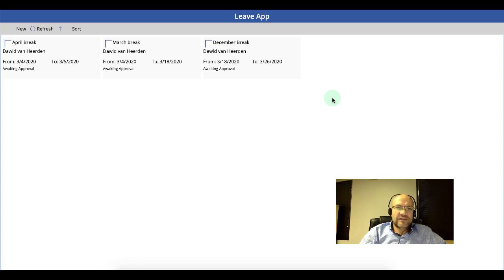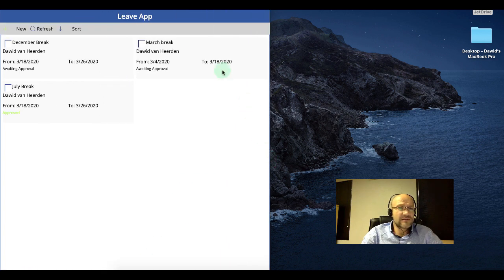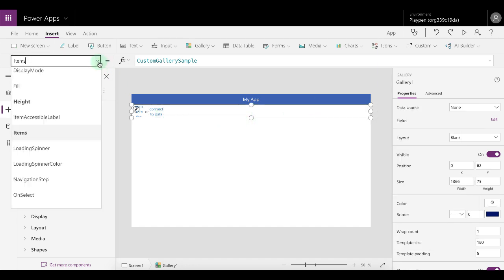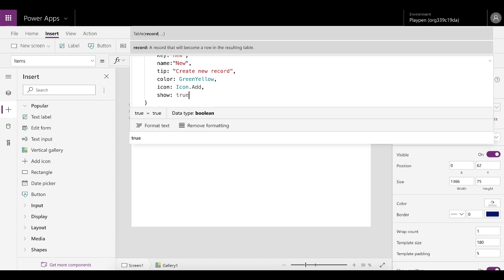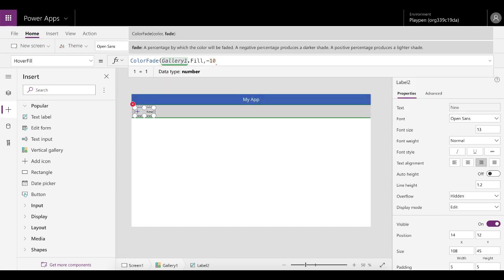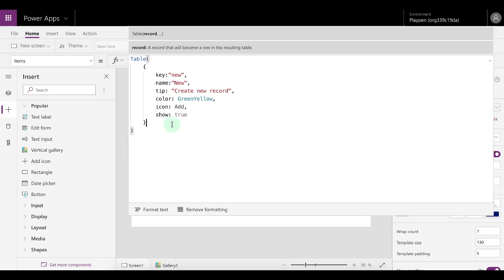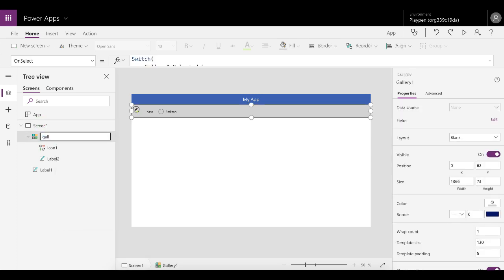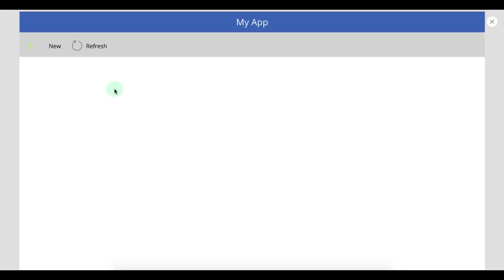PowerApps - Creating a Command Bar Instead of Buttons (Tutorial)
PowerApps Button controls are hugely powerful things that we use A LOT, but there are some very good reasons to consider using a gallery as a Command Bar to make it easier to manage the 'buttons', logic and business rules in your apps.

In this beginners video tutorial we will demonstrate how to create a Command Bar from scratch, and how it could be tweaked and optimized.

This method is extremely handy for responsive canvas apps and could form a good basis for all your future apps.